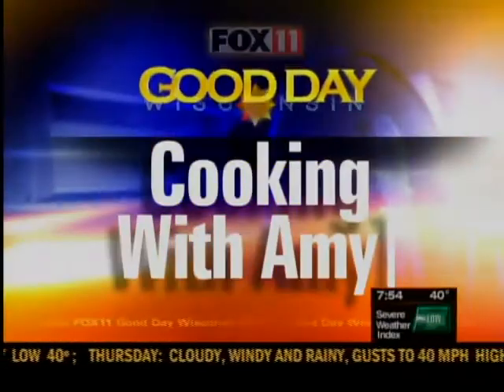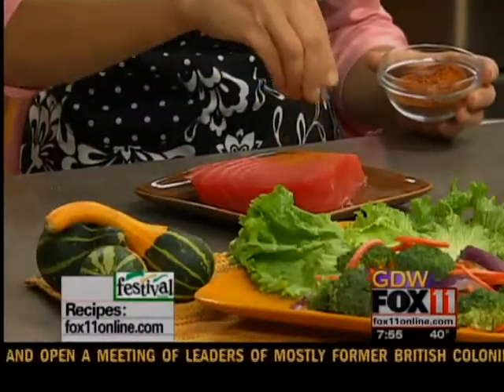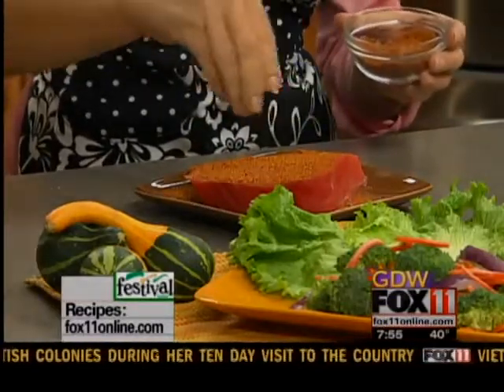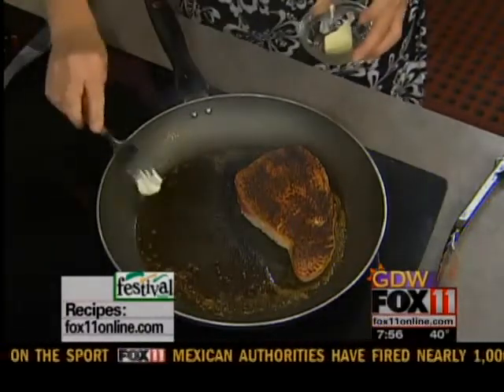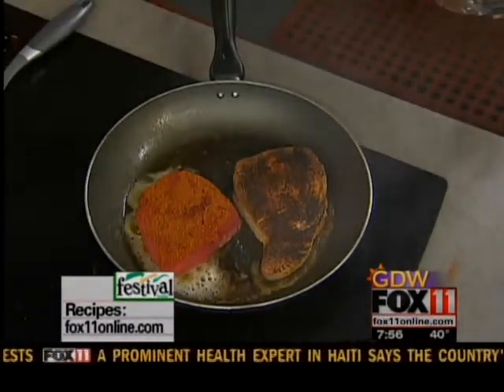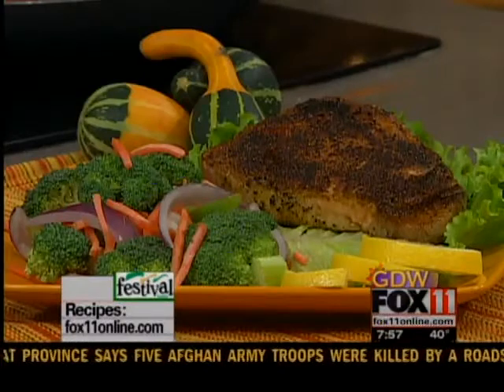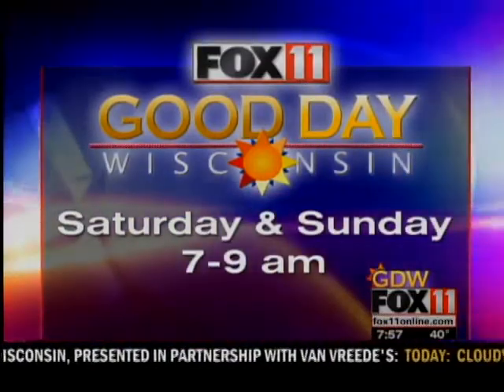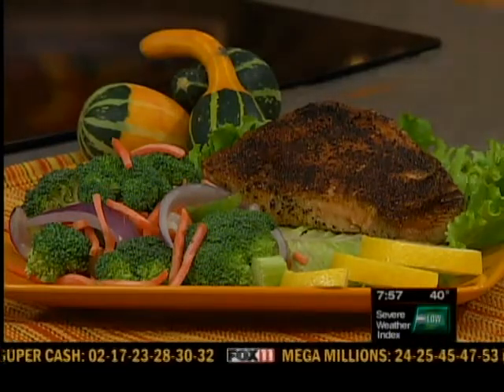Cooking with Amy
Festival recipe